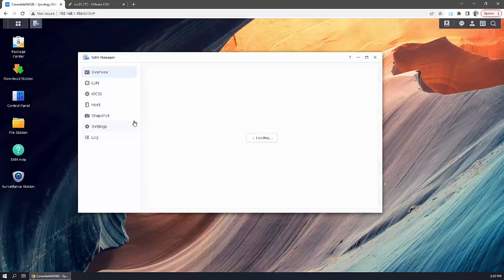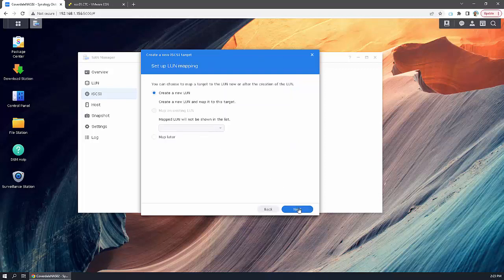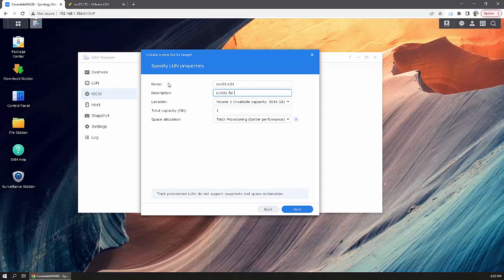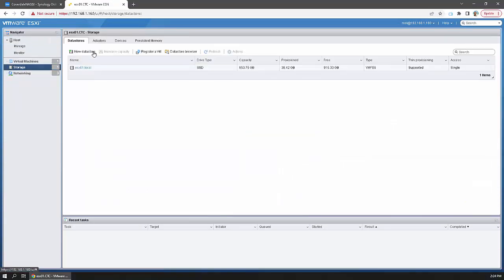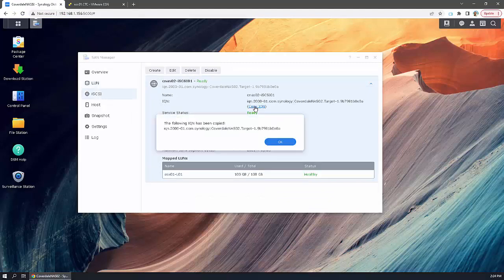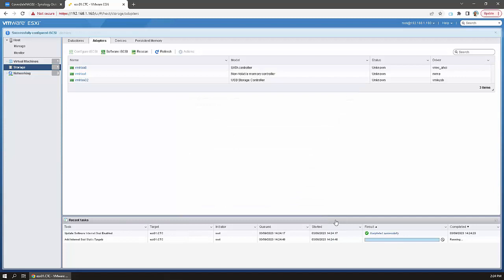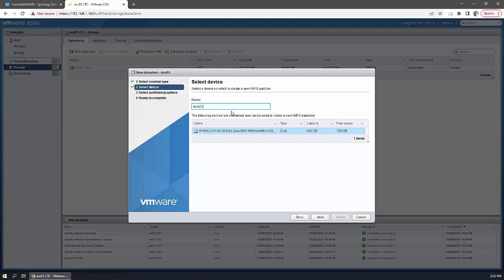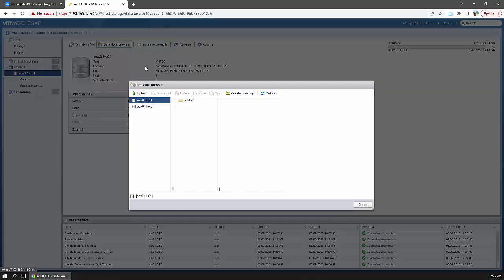Create a Synology iSCSI LUN and map it to an ESXi Host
We are going to create a local iSCSI Lun on a Synology DS1515+ running DSM 7.1.1 update 1 and map it to an ESX host running 6.7u3.